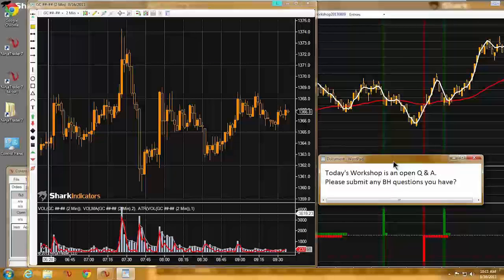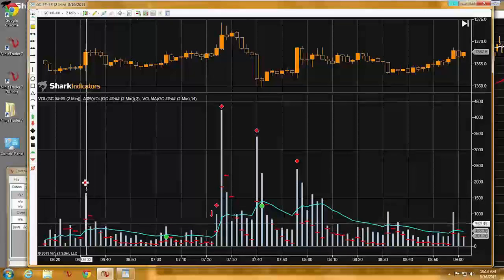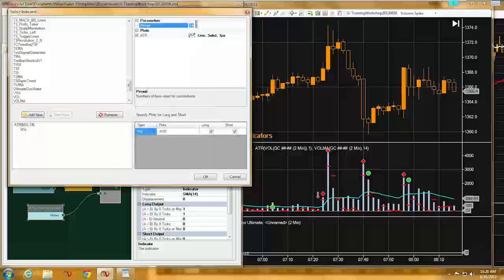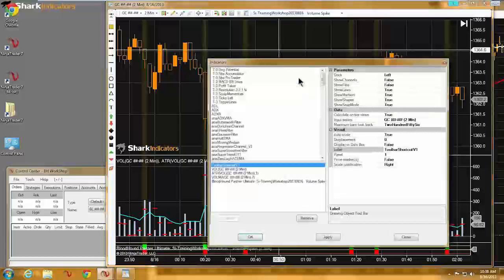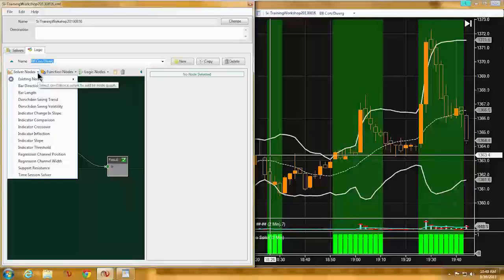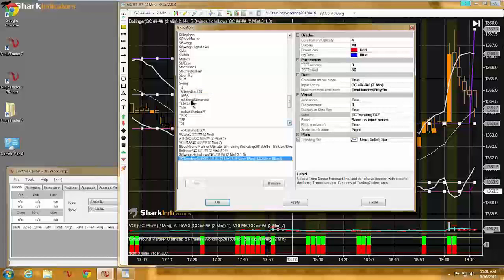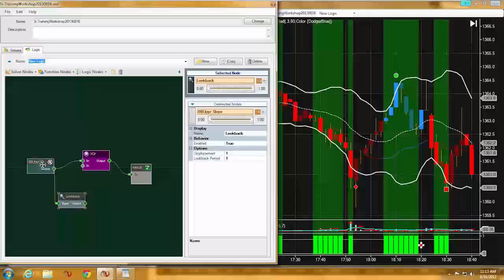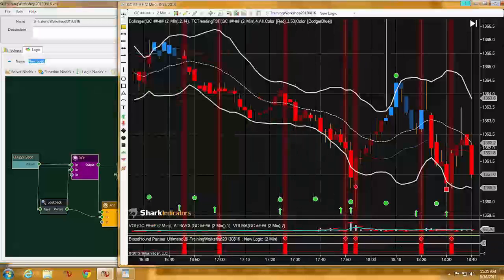BloodHound Workshop Detect Converging & Diverging Bands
In this Workshop we cover two unique questions, and two repeat questions.
1st Question:  How can you detect a volume spike.
2nd:  How to determine when the Bollenger bands are converging(coming together) or diverging(spreading apart)
3rd:  Create an Exit signal triggered when the Entry signals end.  This customer has build a system that generates a series of continuous Entry signals.  When the Entry signals end he wants an Exit signal to be triggered.
4th: How to use the BoolSeries data from the TSF Trending indicator, available